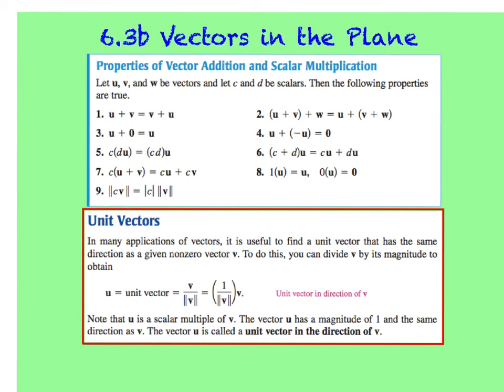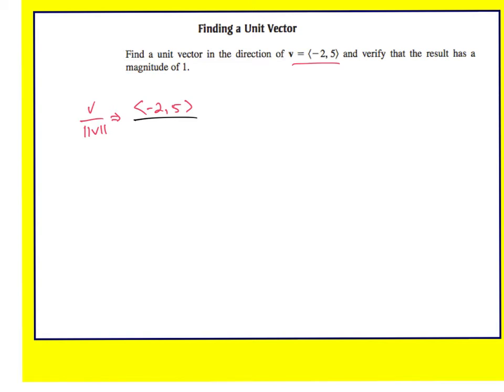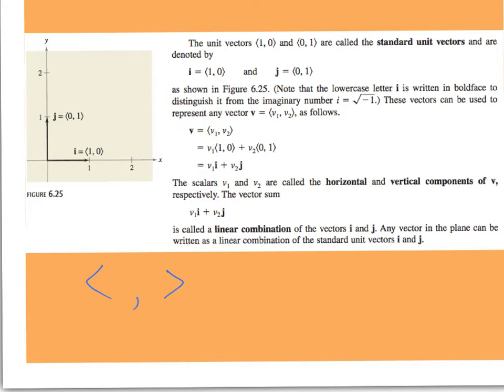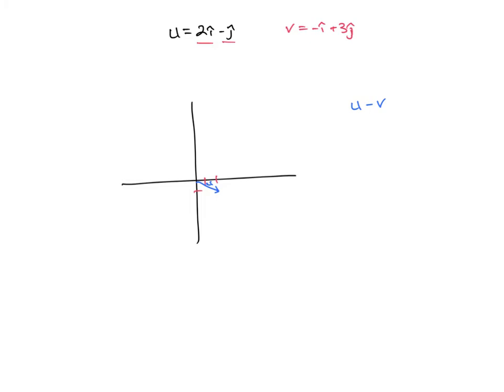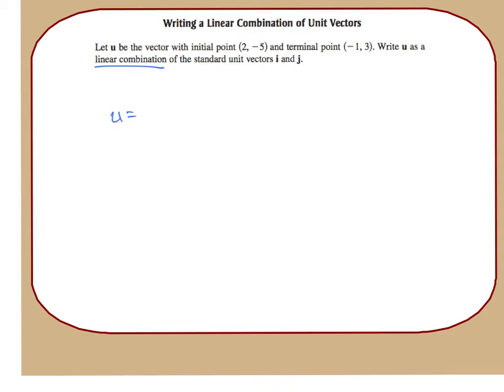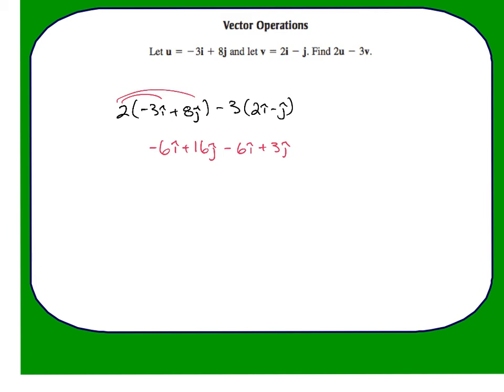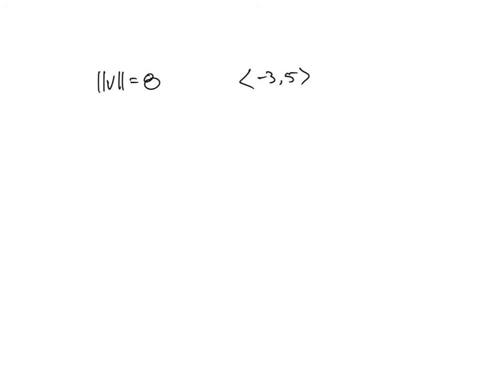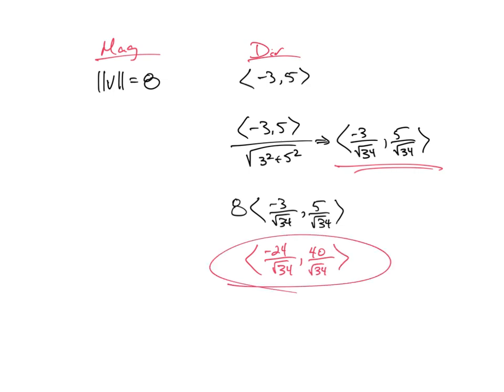6.3b Vectors in the Plane